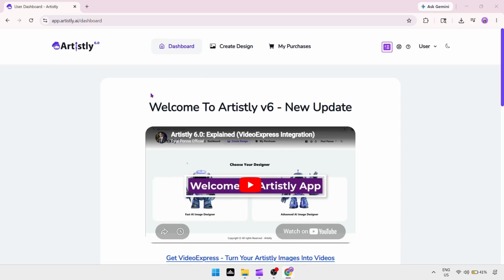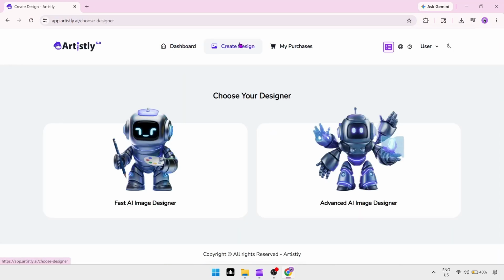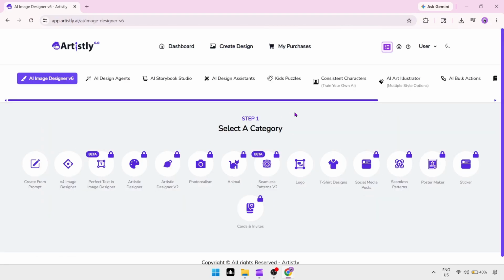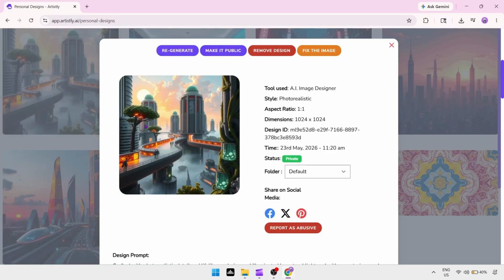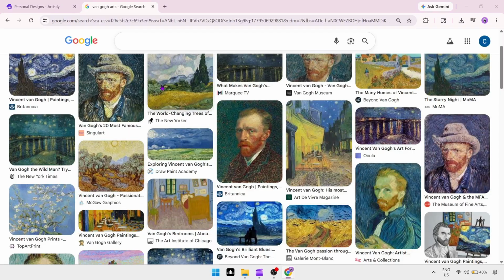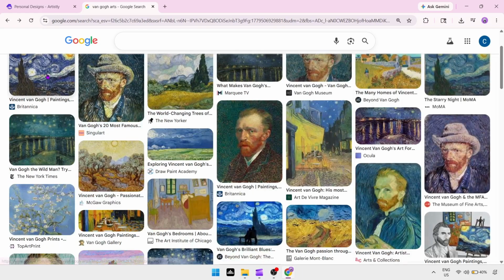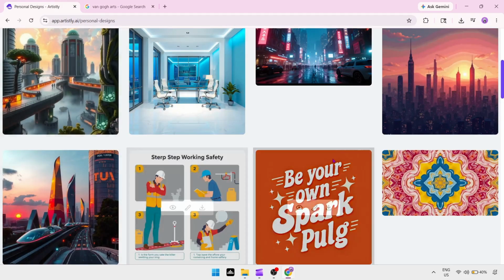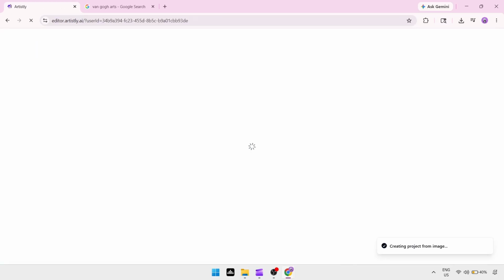How To Distinguish True Art From Drawings In Artistly AI (Full Guide)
How To Distinguish True Art From Drawings In Artistly AI

Learn how to accurately identify the differences between high-end digital art and standard drawings generated within Artistly AI. This educational guide covers the visual cues and settings you need to master to ensure your output meets professional artistic standards.

In this video, you will learn:
- The key visual indicators of "True Art" quality
- How to adjust Artistly AI prompts for detailed textures
- Identifying the mechanical differences in drawing styles
- Tips for choosing the right style presets for your project